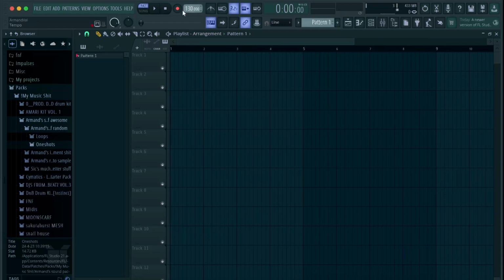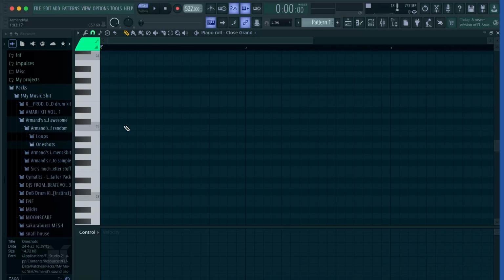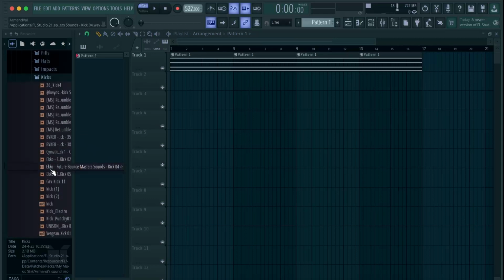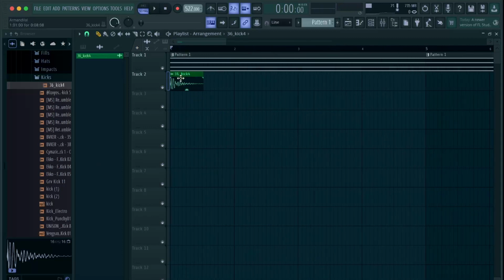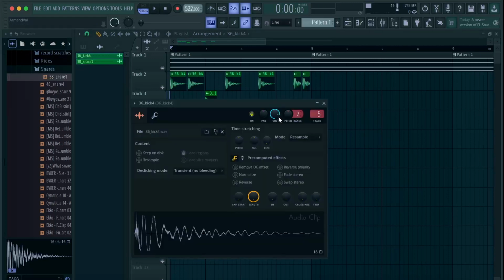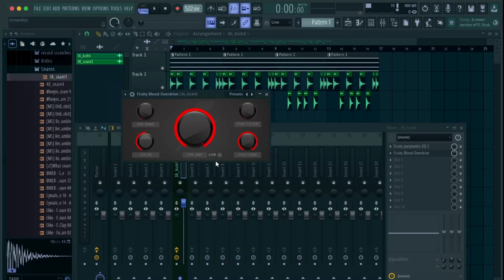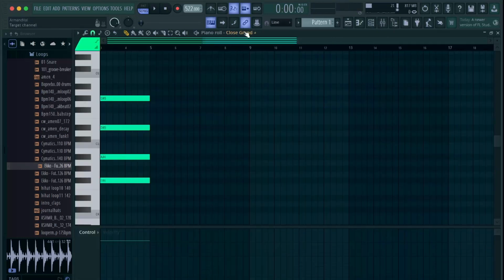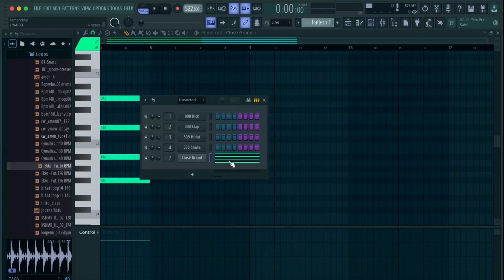How to Music (Conclusive Tutorial)